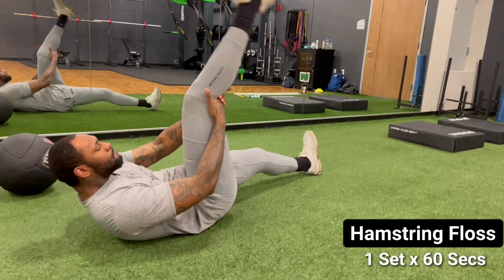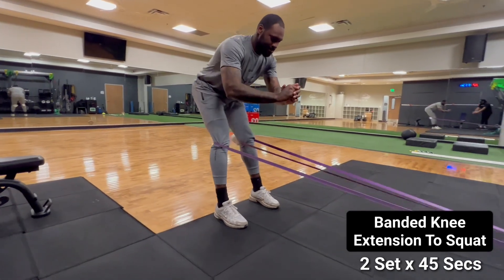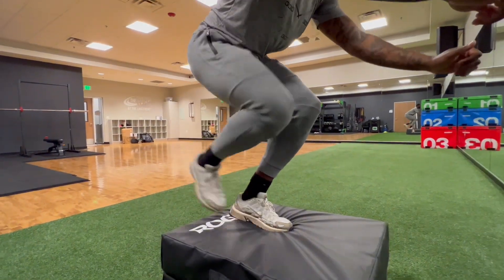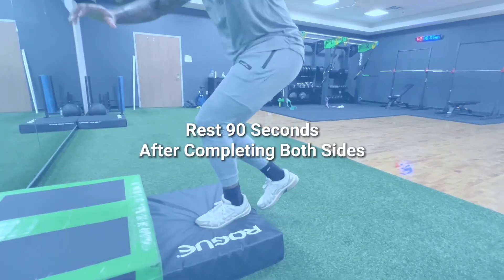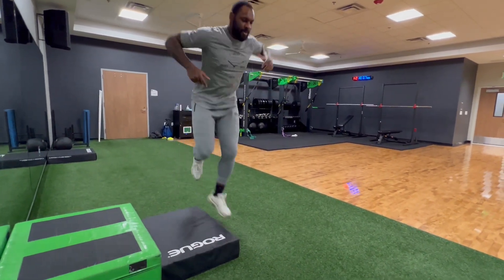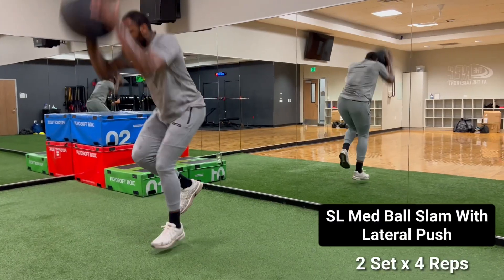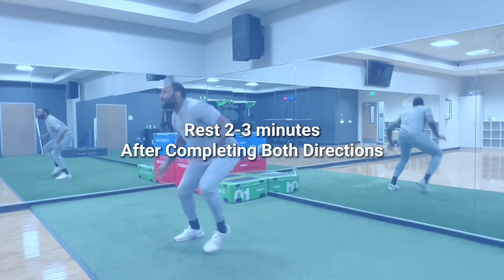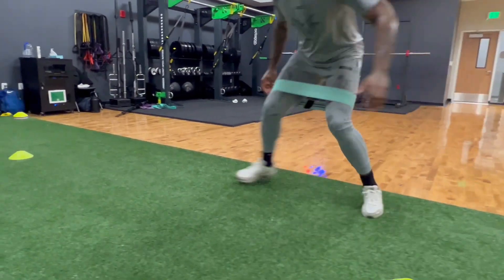Athletic Lower Body Conditioning and Plyometrics- With Tarik Black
Here’s a lower body training day with Professional Athlete Tarik Black! Today you’ll see one of the ways we like to prep Tarik’s knees doing plyometrics.

Sometimes we may change up the routine depending upon court work.

I hope this video helps you. If you have any questions, please reach out.